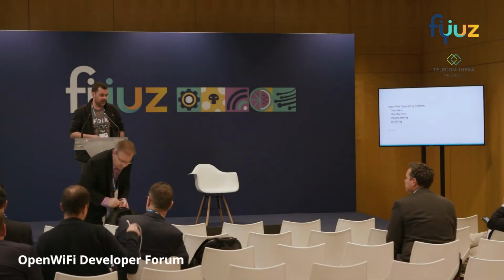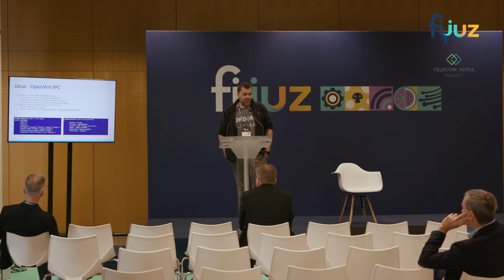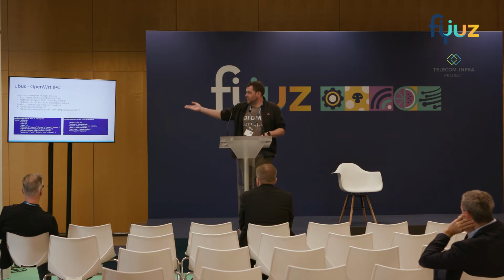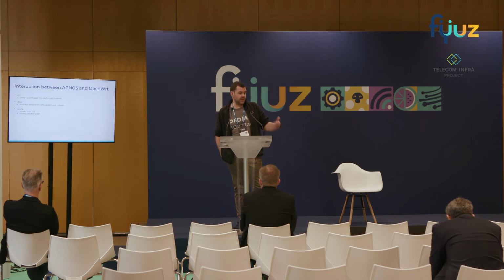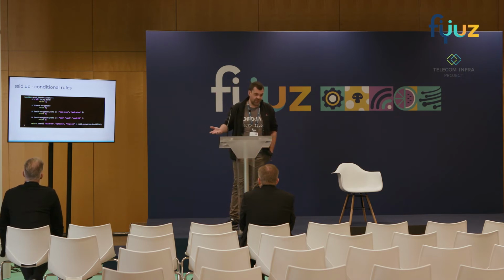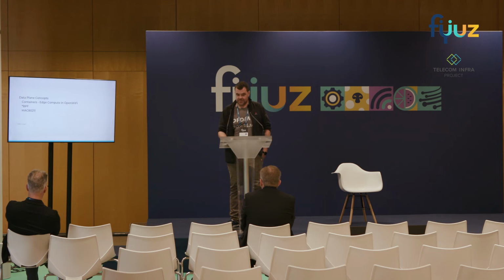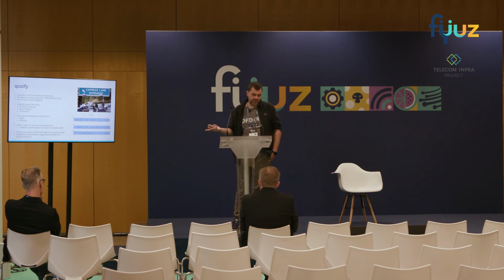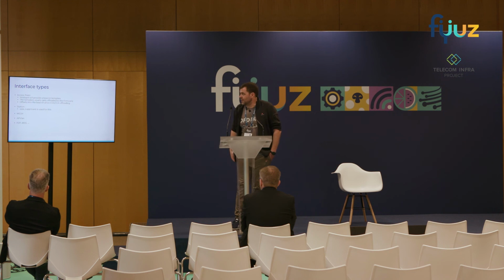Fyuz Day 1 Breakout: OpenWiFi Developer Forum (Part 2)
Fyuz 2022 took place in Madrid from 25 to 27 October 2022. It provided a unique experience by combining technology with gastronomy to stir the attendee’s imagination. It was an event where leaders of open and disaggregated network solutions and the wider telecoms industry gathered to share and discuss recipes for success.

The following recording is from the breakout session on day 1 afternoon at Fyuz22. This session detailed how to consume and develop features with the OpenWiFi Software Development Kit from the software maintainers of the TIP OpenWiFi community.

Speaker:
John Crispin, Leader Software Engineering, embeDD.

The Telecom Infra Project (TIP) is a global community of companies and organizations that are driving infrastructure solutions to advance global connectivity. Founded in 2016, TIP is a community of diverse members that includes hundreds of companies – from service providers and technology partners, to systems integrators and other connectivity stakeholders. We are working together to develop, test and deploy open, disaggregated, and standards-based solutions that deliver the high quality connectivity that the world needs – now and in the decades to come.